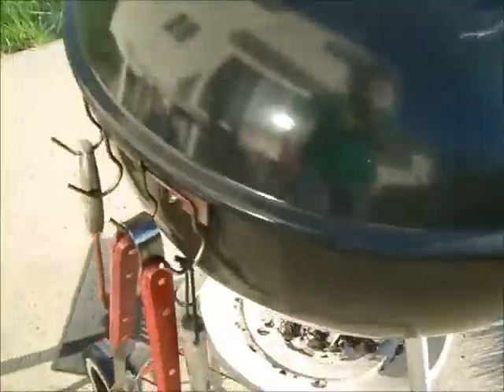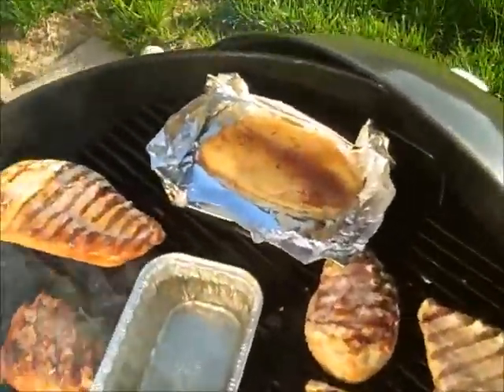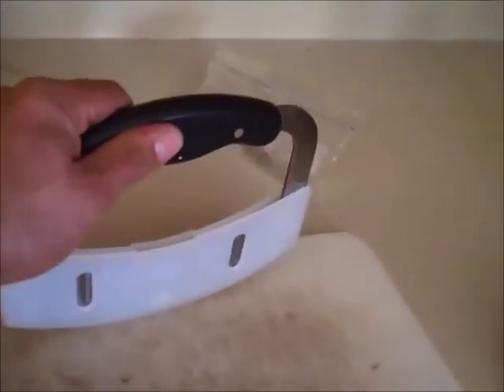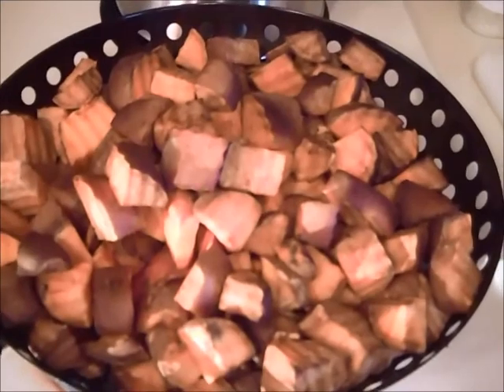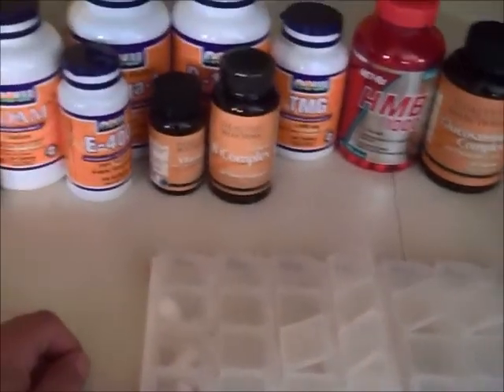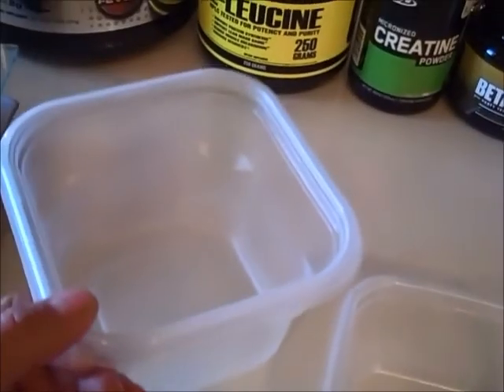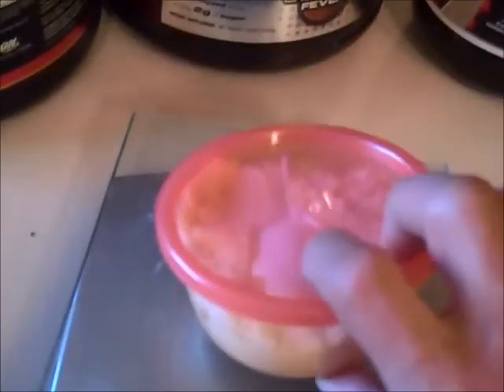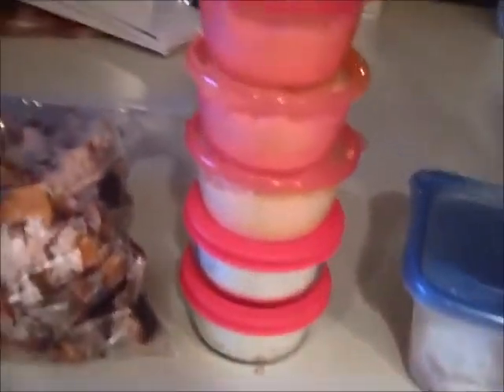Ryan Irwin Vlog, food prep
Food prep is essential, especially with contest season going on!  In this video, Ryan Irwin discusses what he does to get ready for the week.